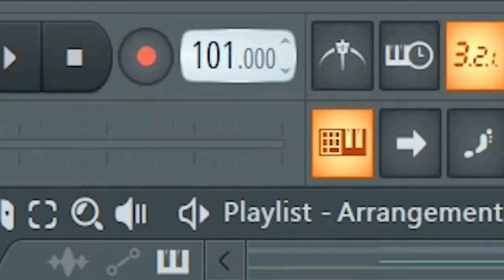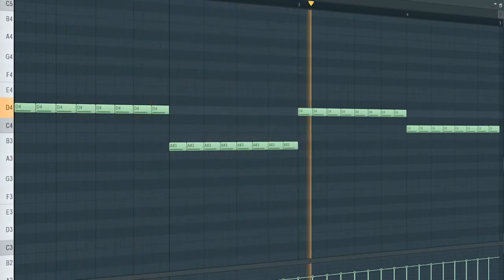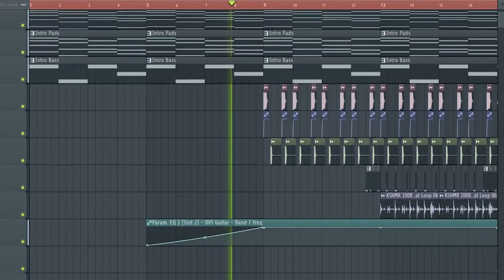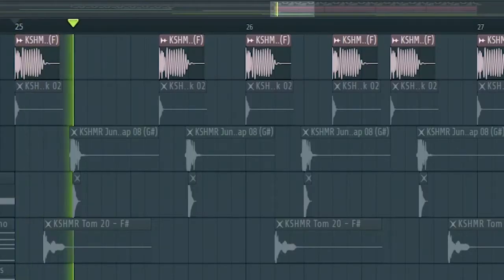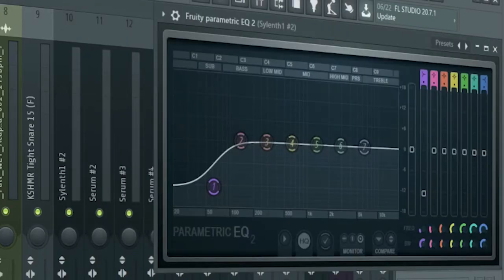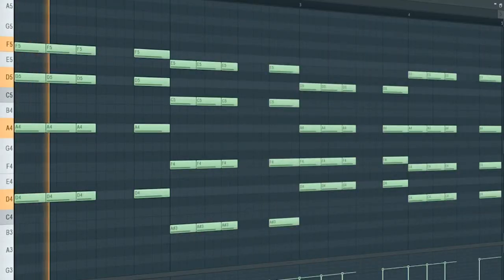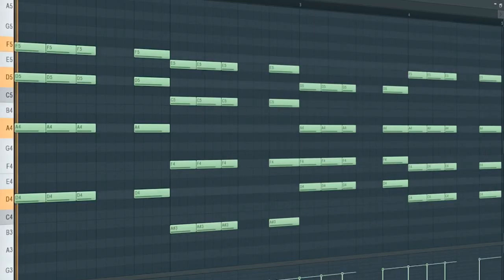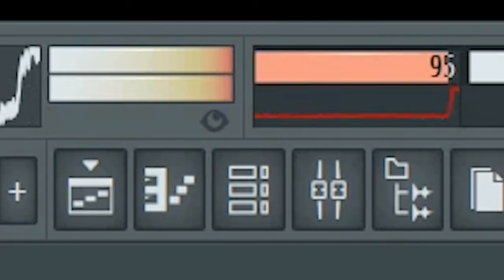How To Make Music Like The Chainsmokers - FL Studio Tutorial (+FREE FLP)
"How To Make Music  Like The Chainsmokers - FL Studio Tutorial"
In this tutorial, I will show you how to make music like The Chainsmokers.